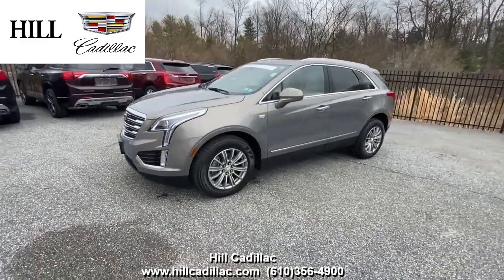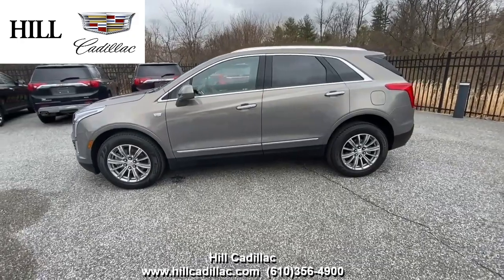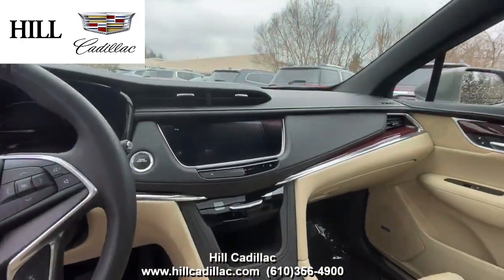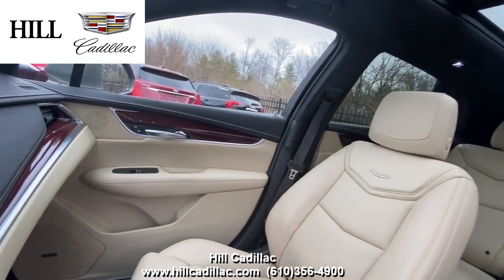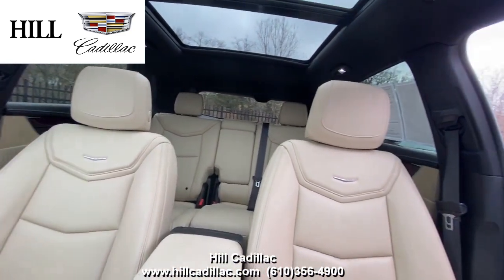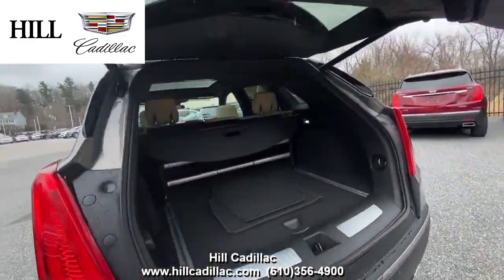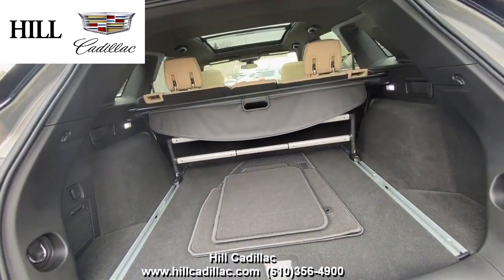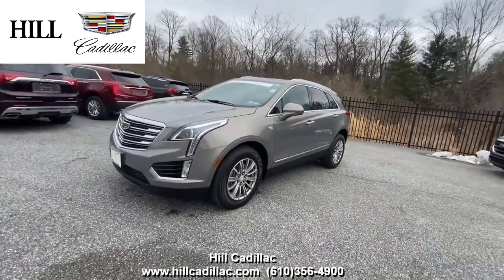Certified Pre-Owned 2018 Cadillac XT5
On our lot, we have this Certified Pre-Owned 2018 Cadillac XT5 in Bronze Dune Metallic. It has 20,555 miles on it, has had 1 owner, and has a clean Carfax report. This XT5 has Side Blind Zone Alert, Forward Collision Alert, Rear Park Assist, and more to keep you safe on the road. It also has Heated Seats, a Heated Steering Wheel, a Sunroof, and more.